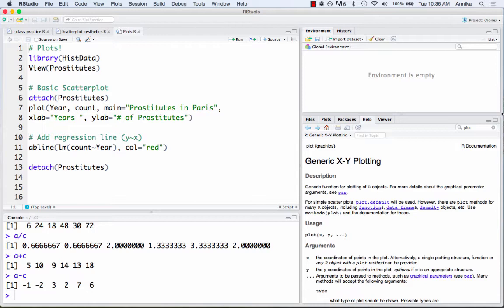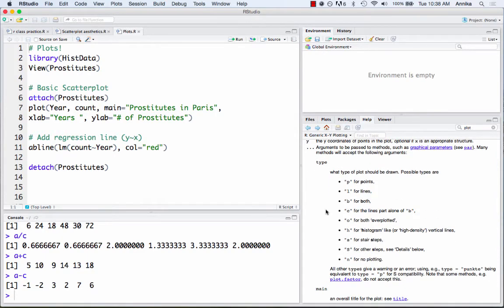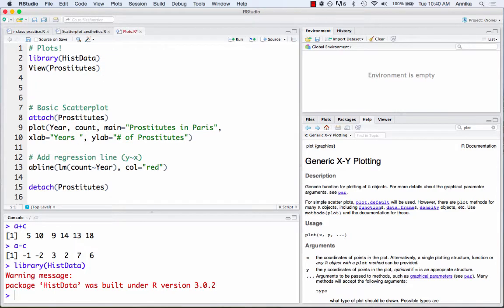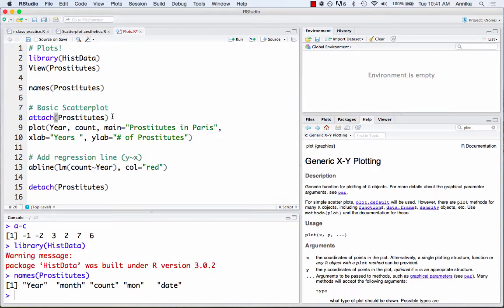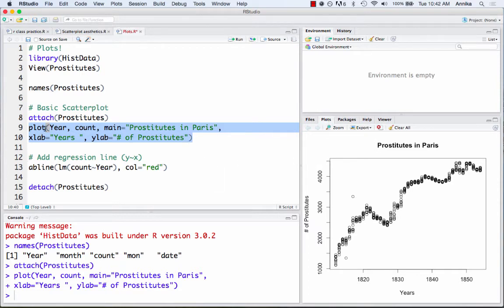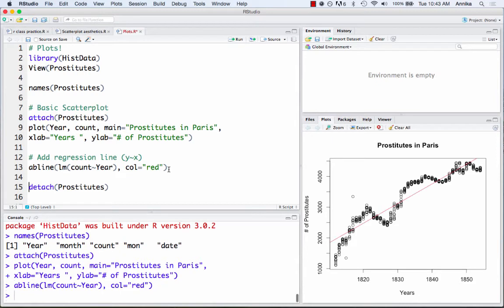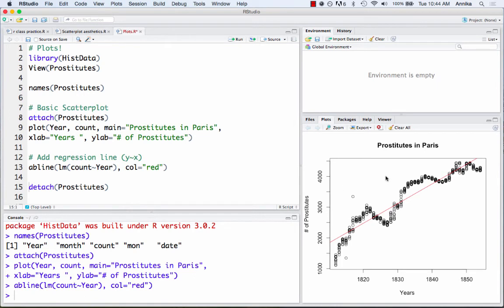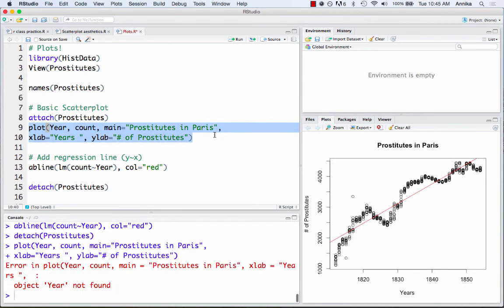Lecture 15. Basic scatterplot r graphics pkg